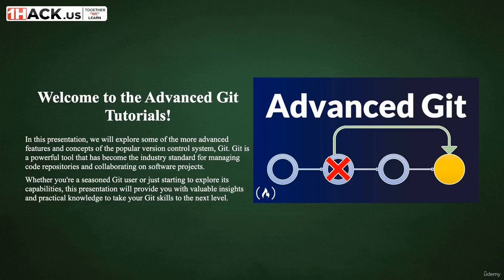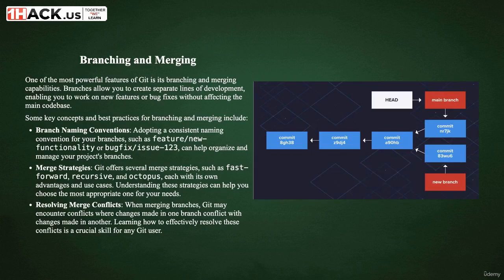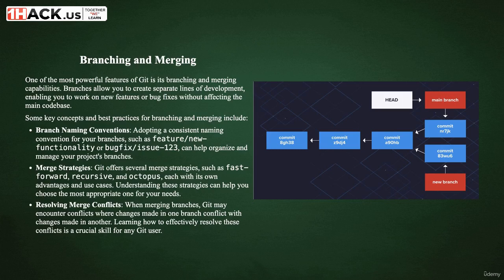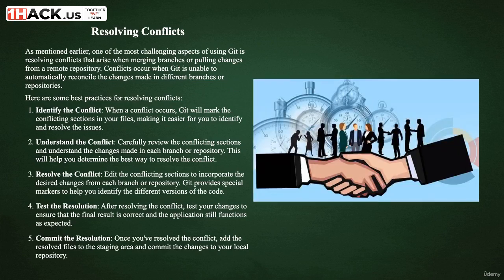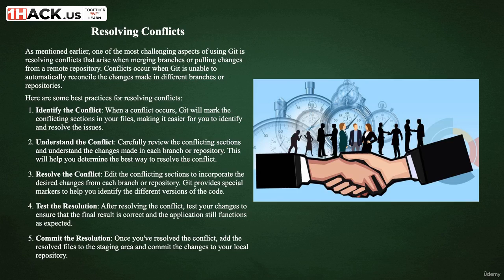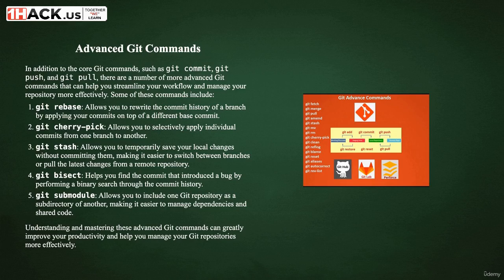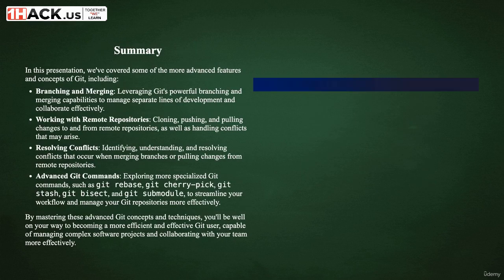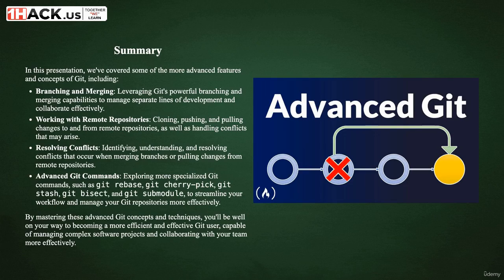038 Advanced Git tutorials wE4O onehack us